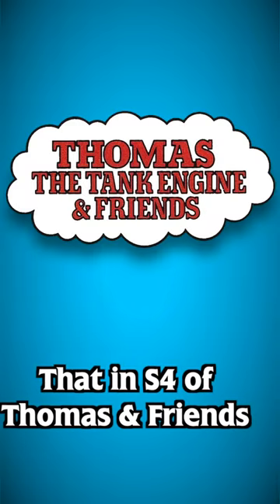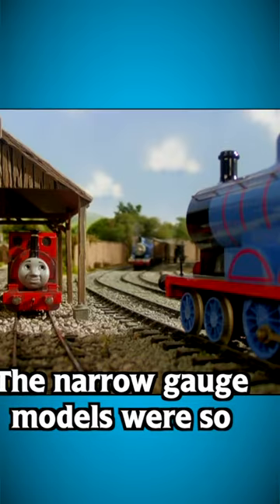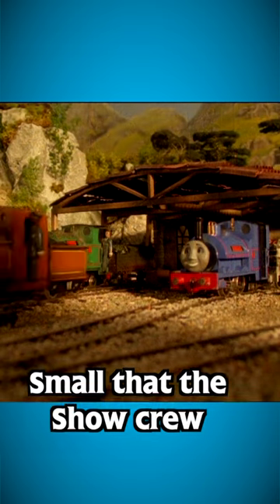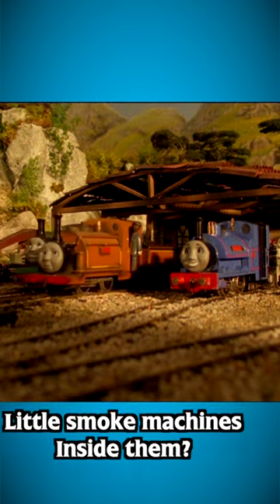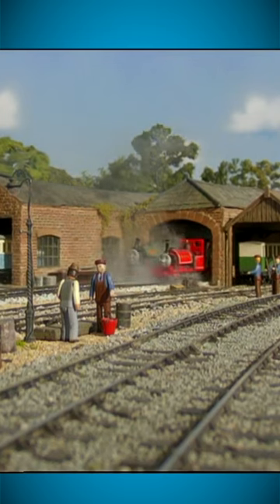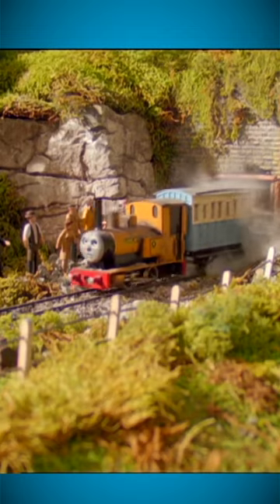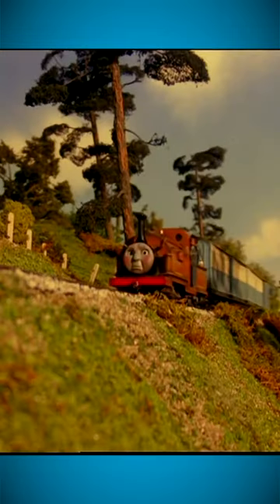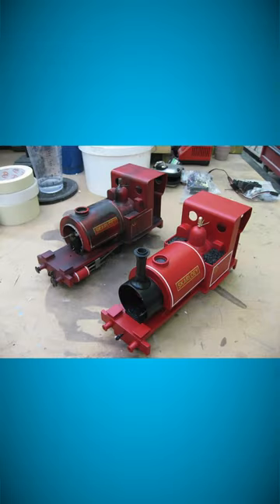Did you know? Narrow Gauge Engines